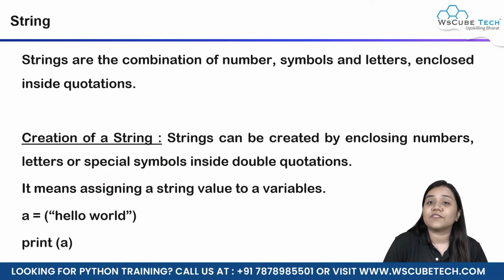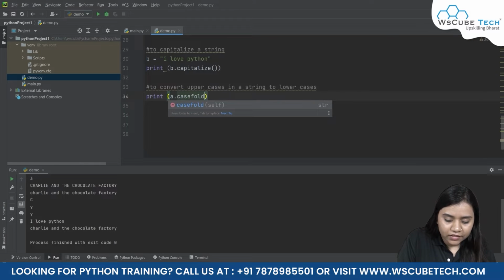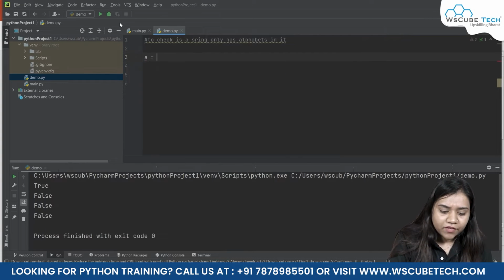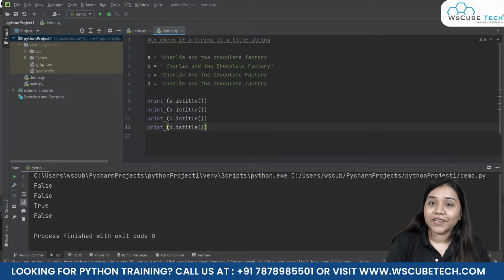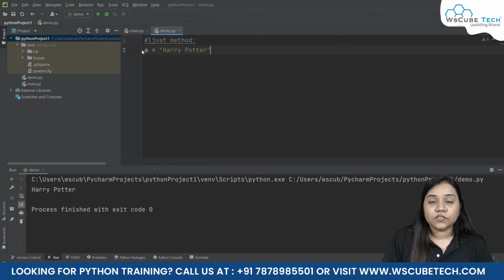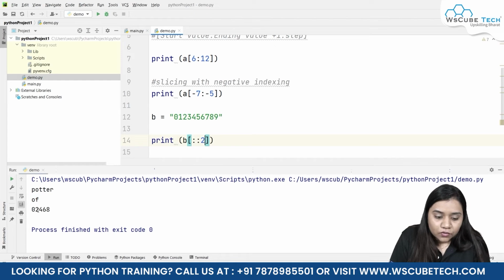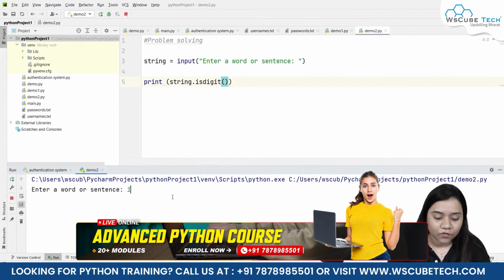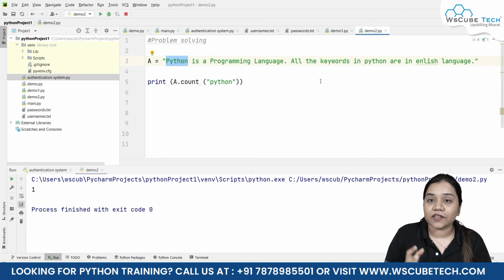Python Strings Tutorial | All String Functions in Python One Shot | Python Course For Beginners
👉 Time Stamps ⌚
00:01:06 - String Functions 1
00:23:30 - String Functions 2
00:39:42 - String Functions 3
01:00:13 - Slicing in Strings
01:10:18 - Problem Solving  1
01:15:18 - Problem Solving 2
01:24:37 - Problem Solving 3

👉 In this Python Strings tutorial, we cover all string functions in one shot! Perfect for beginners, this Python course will teach you everything you need to know about using strings in Python. From basic string operations to advanced functions, this tutorial covers it all. By the end of this video, you'll have a thorough understanding of how to work with strings in Python and be able to apply these skills to your own coding projects. Don't miss out on this essential Python course for beginners!